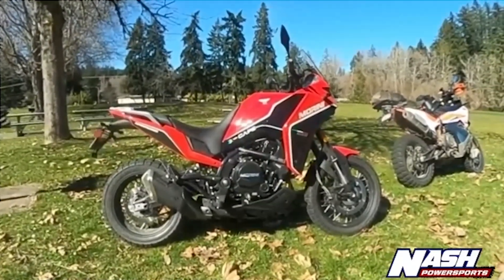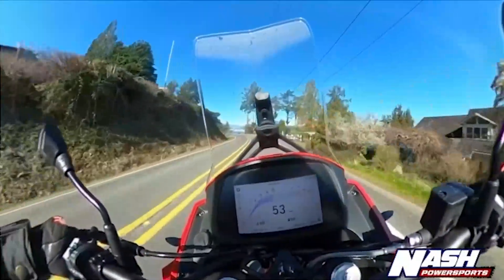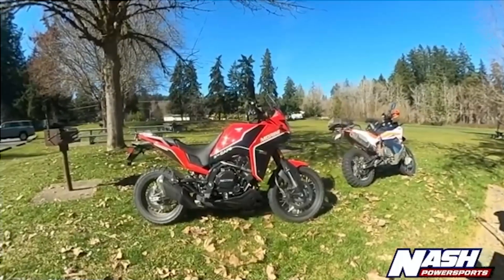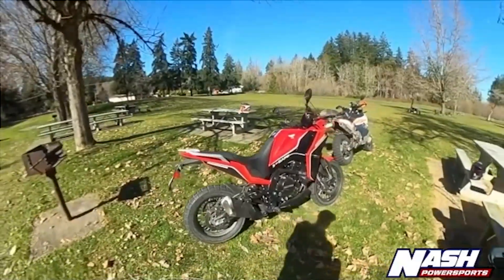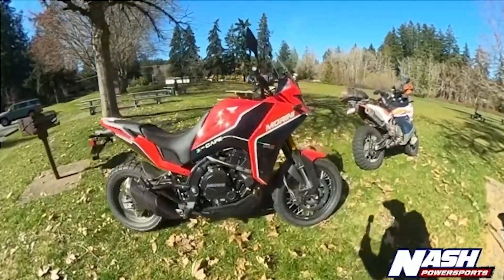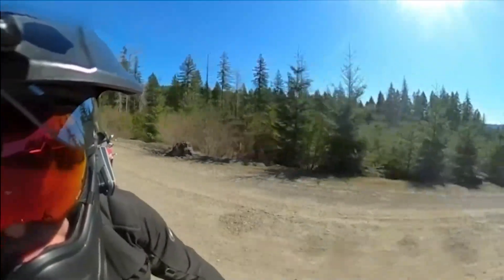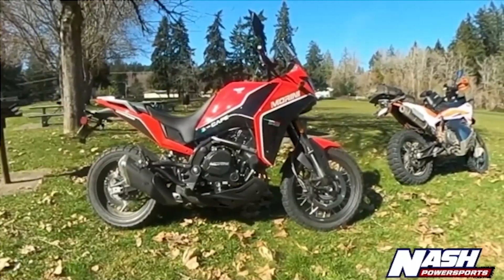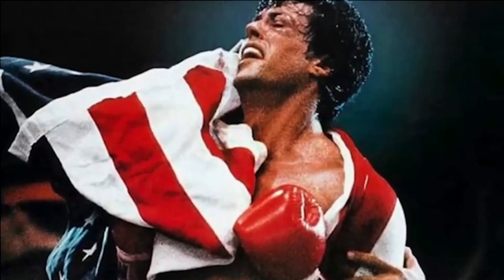Ultimate Adventure: Moto Morini X-Cape 650 In-Depth Review & Test Ride - Indian Motorcycle Auburn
Join us for an exclusive in-depth review and thrilling test ride of the Moto Morini X-Cape 650! Our team of experienced riders put this adventure bike through its paces, uncovering its key features and performance capabilities. From rugged off-road handling to smooth highway cruising, discover why the X-Cape 650 is the ultimate companion for any adventure seeker. Plus, find out how you can get your hands on this incredible machine, now available at Indian Motorcycle Auburn. Don't miss this comprehensive review packed with insights and excitement!

Connect with fellow fans, share your experiences, and stay updated with the latest news and events.

Ready to kick-start your adventure? Reach out to our friendly team today to learn more about our products and services. We're here to answer all your questions and help you plan your next exciting outing.

Nash Powersports is your gateway to endless family fun and excitement. Let's ride together and make unforgettable memories that will last a lifetime! 🚀🌄